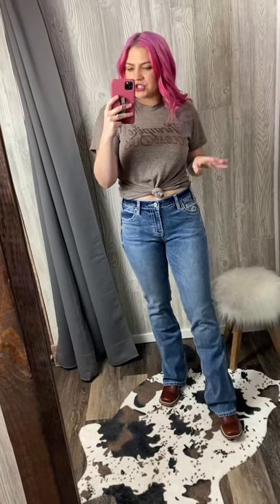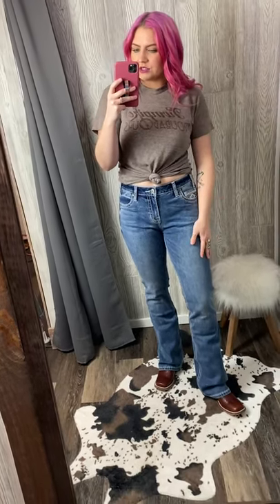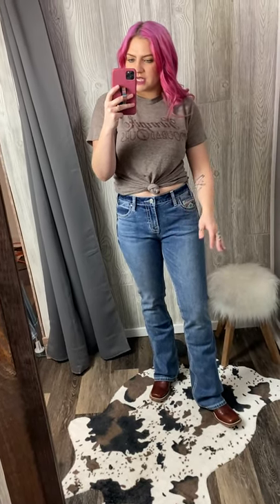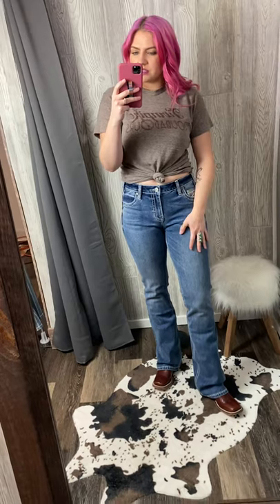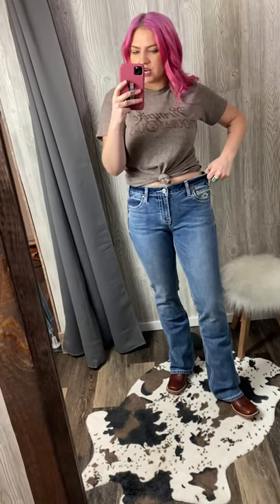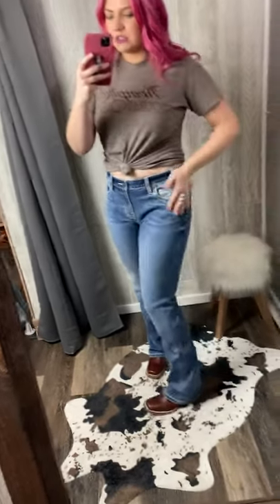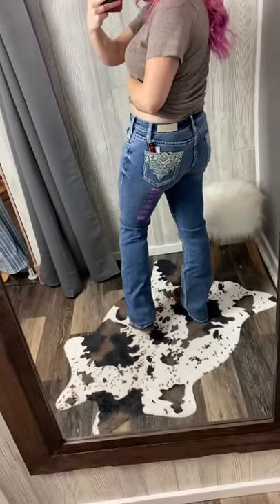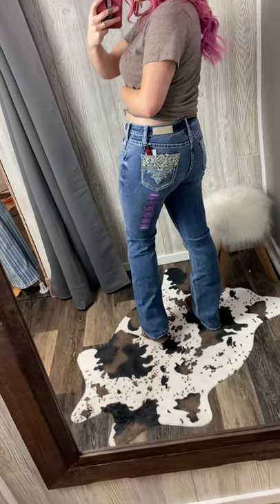Mid Wash Boot Cut Jeans